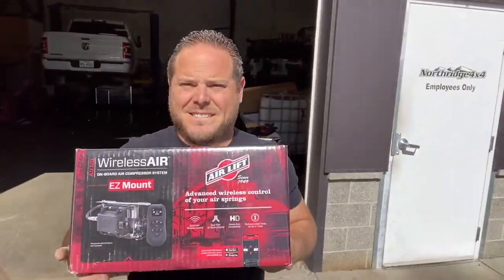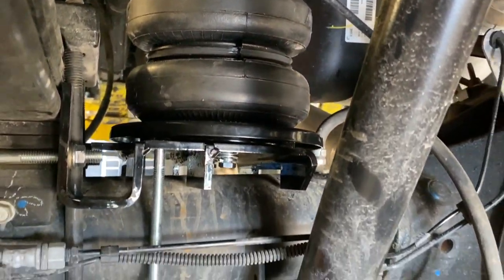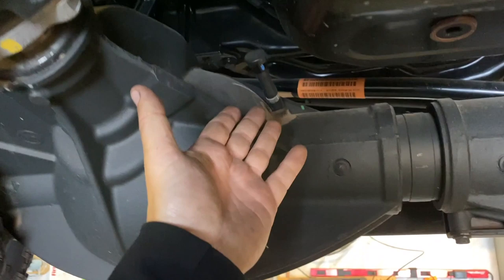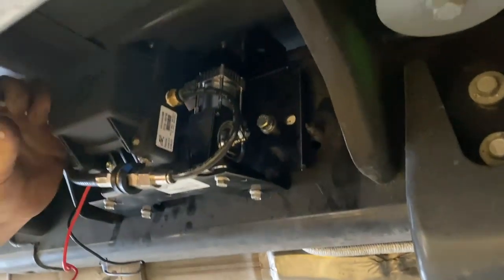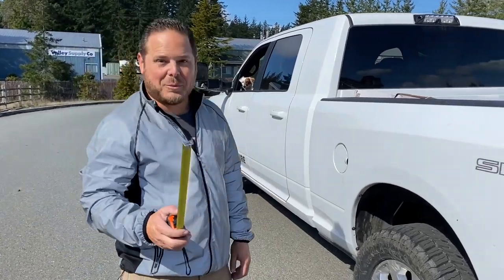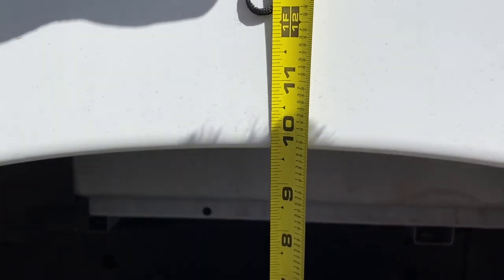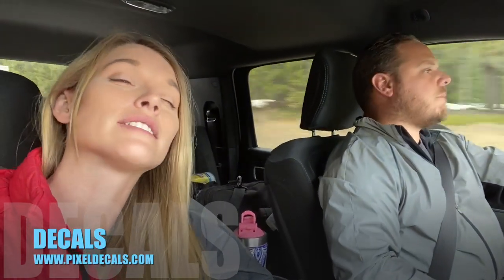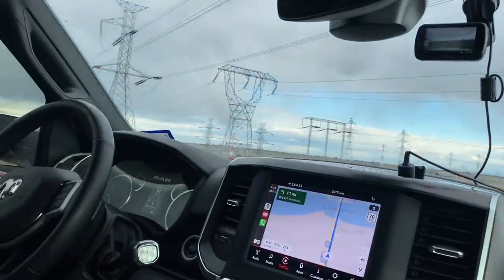RAM 3500 GETS AIRLIFT AIR BAGS!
We install some Airlift air bags onto our new RAM 3500 to help with towing both the Jeep Wrangler and the Gladiator.